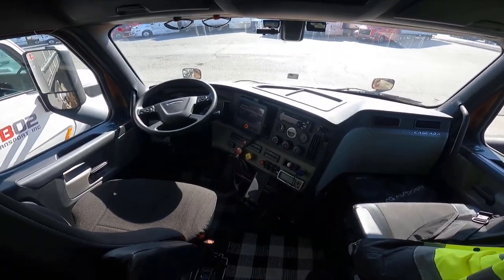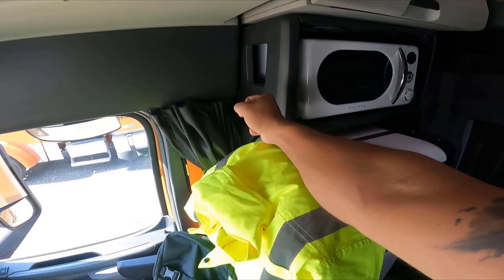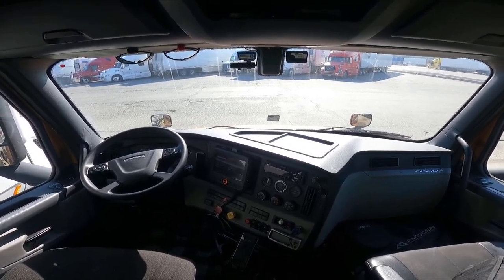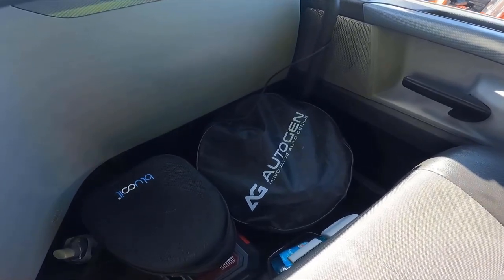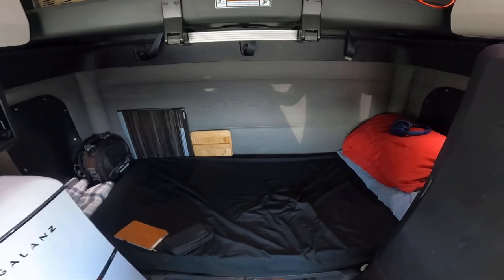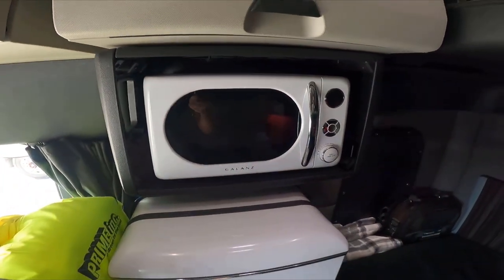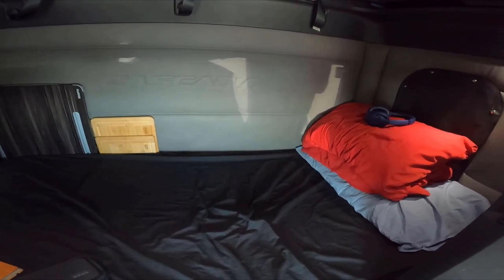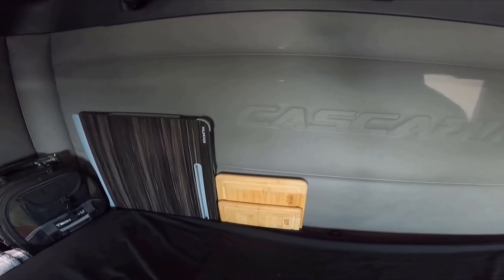Inside tour of my freightliner cascadia